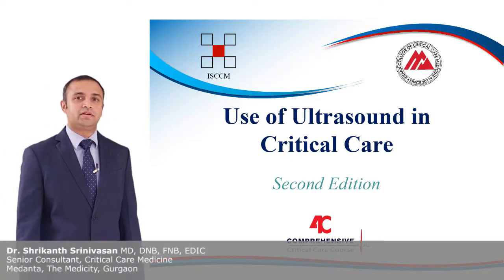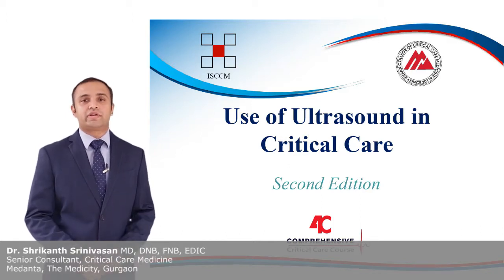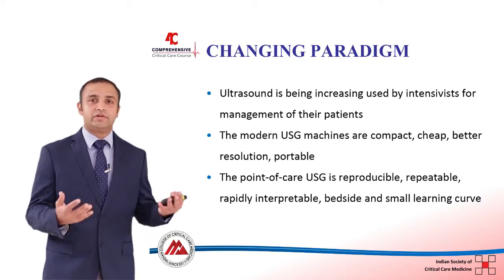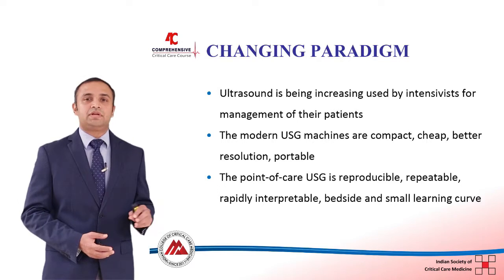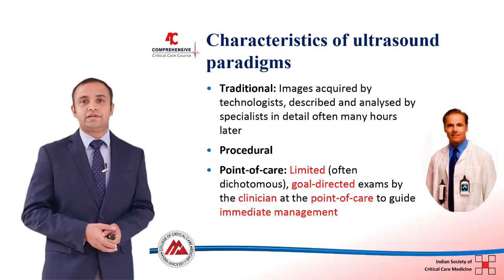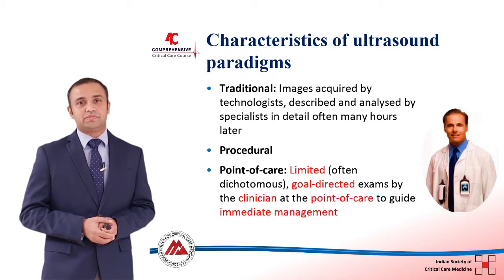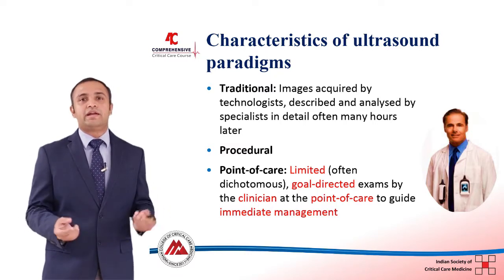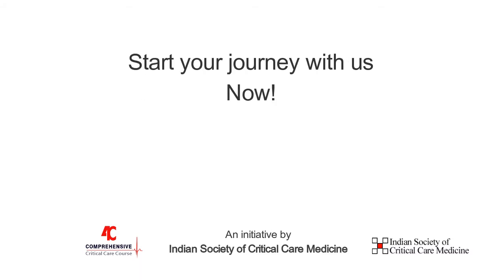Use of Ultrasound in ICU PART 1 - Dr Shrikanth Srinivasan - 4C (Comprehensive Critical Care eCourse)